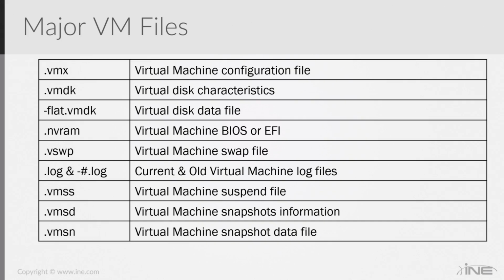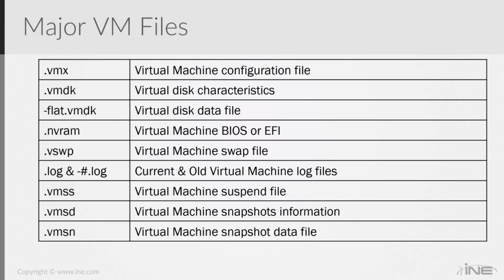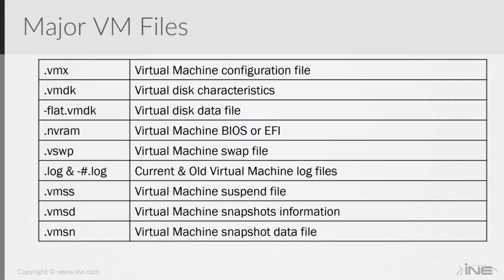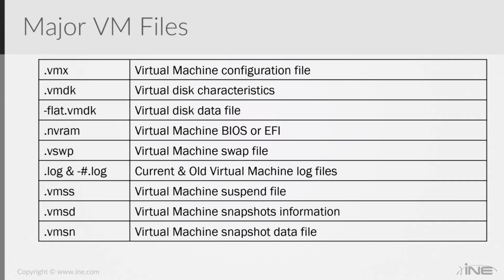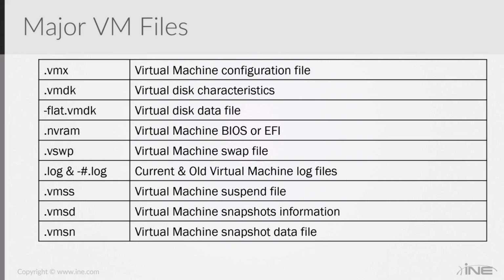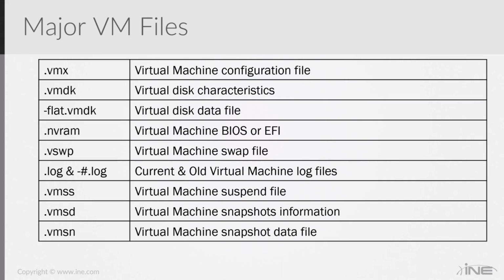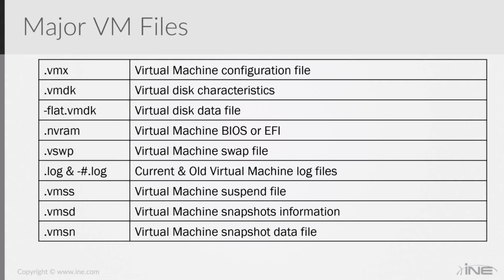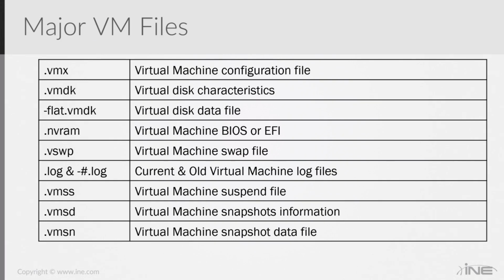2 VM Files Part 1